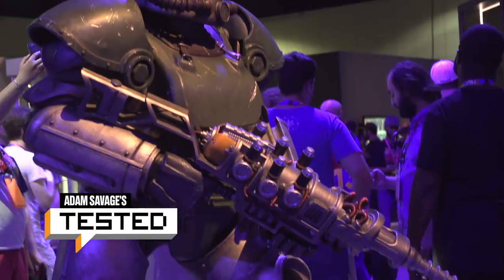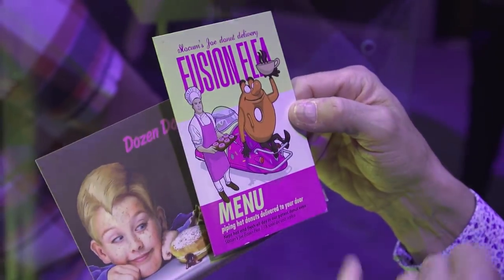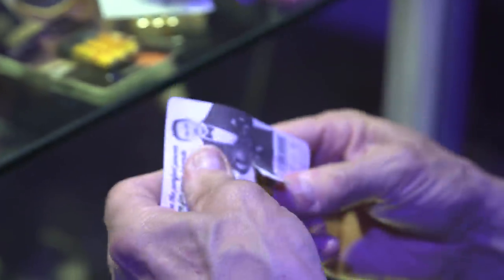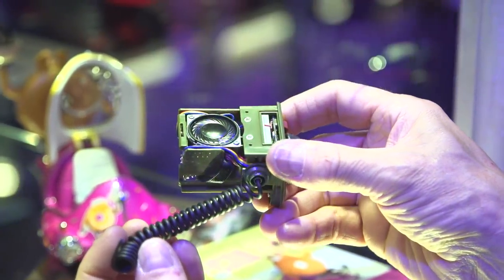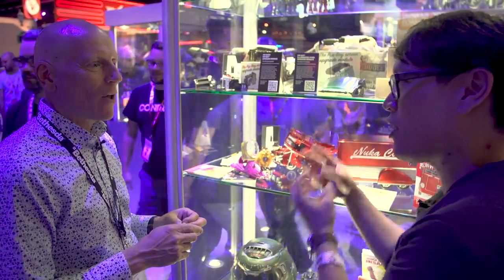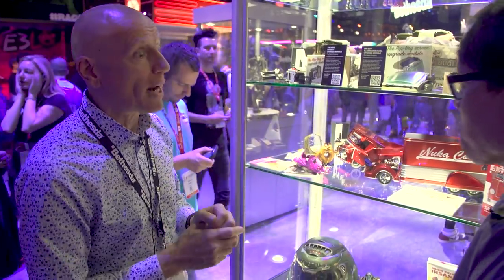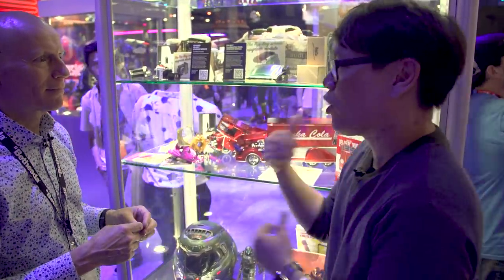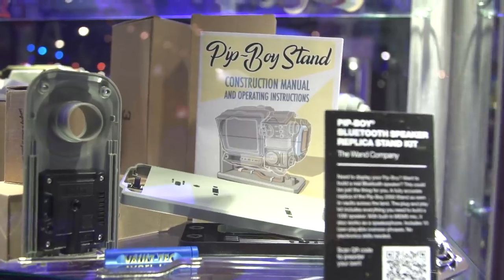Fallout 76 Pip-Boy Kit Upgrades!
We meet up with The Wand Company at E3 this year to check out their new upgrade modules for their Pip-Boy 2000 kit. From an actual radio (with wasteland frequencies) to actual radiation sensor, we can't wait to incorporate these mods to our Pip-Boy. Plus, a look at their new die-cast Fallout 76 vehicles!